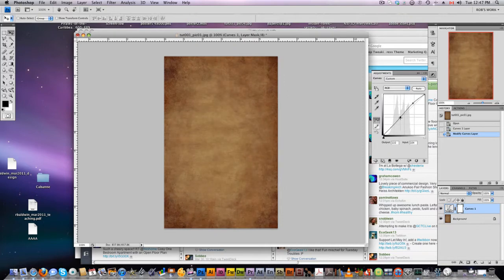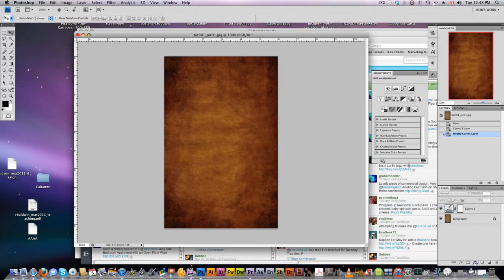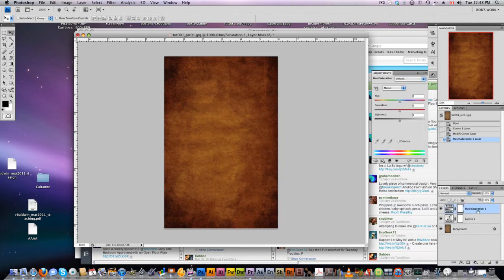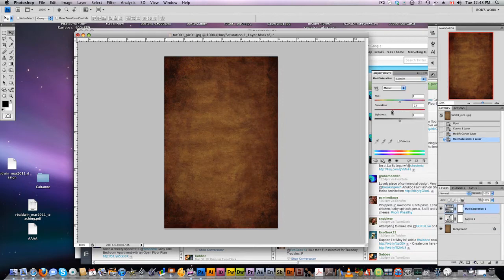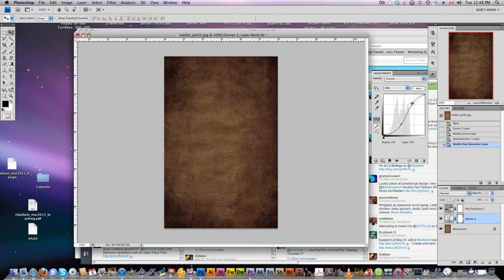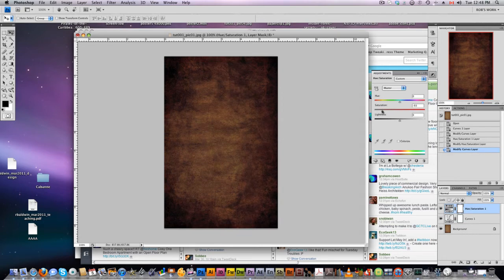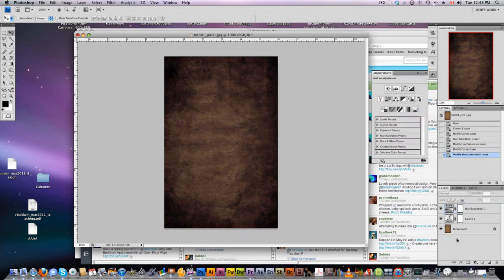Photoshop Tutorial - Poster Design - Backgrounds Pt 1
For More Tutorials and Resources